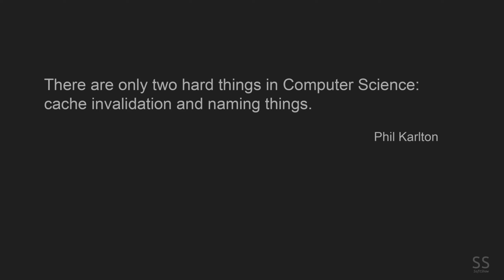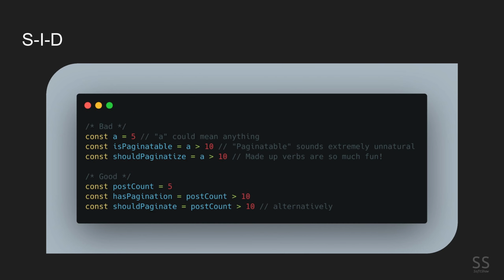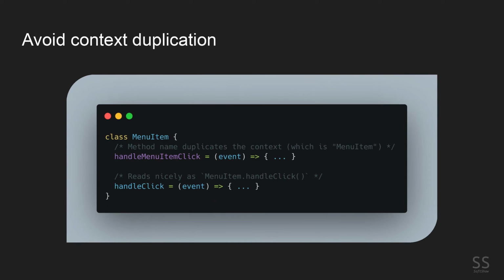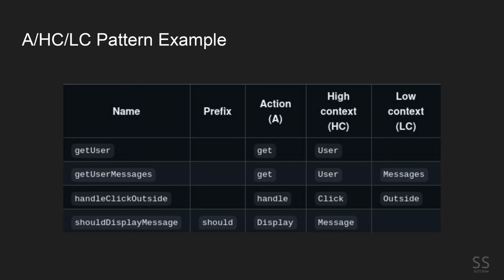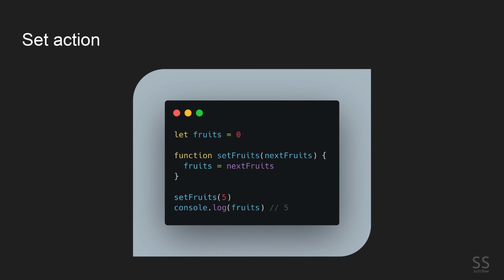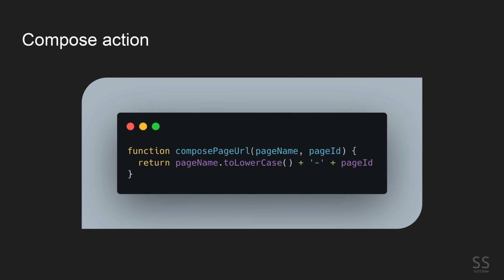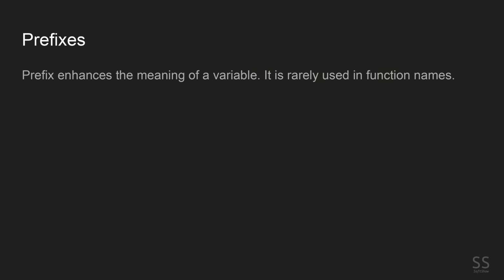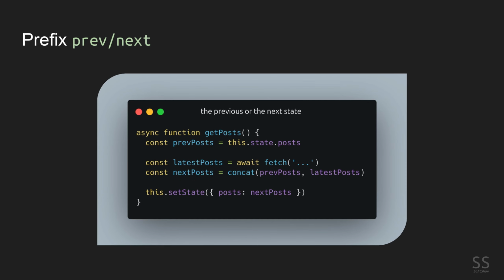How to name things